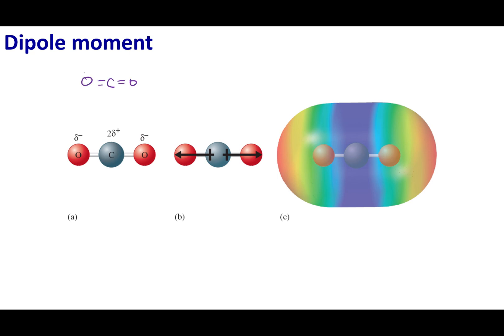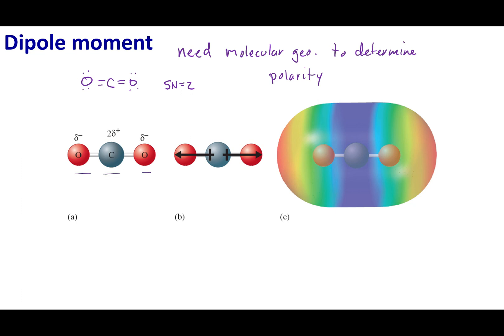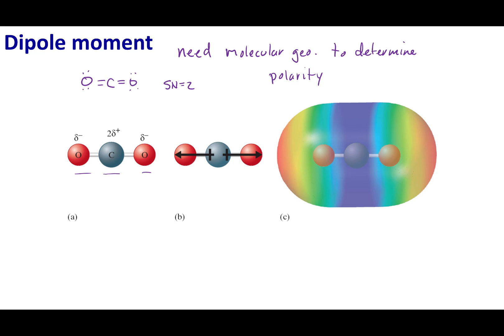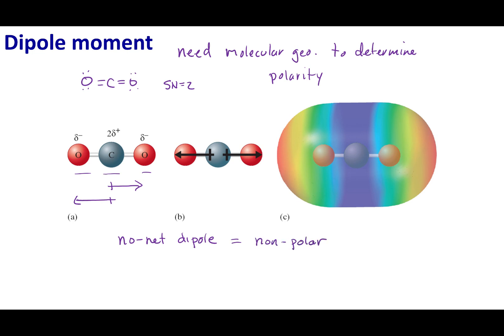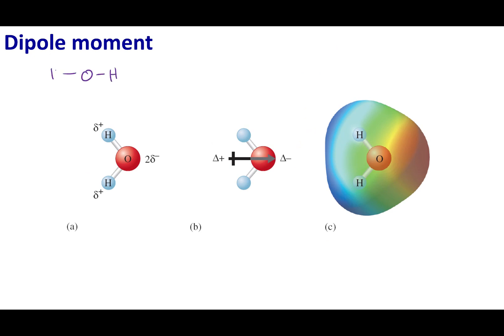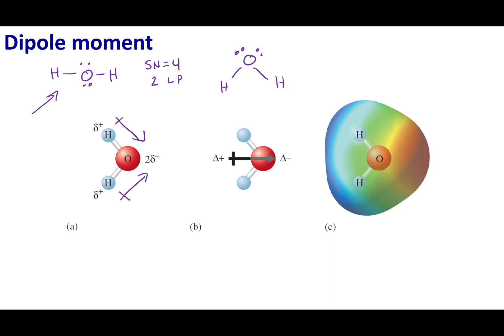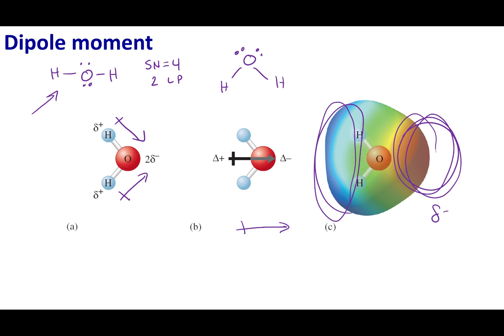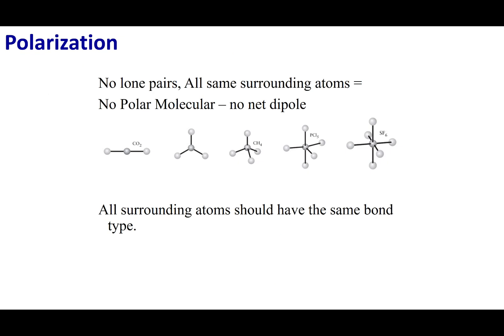Section 13.13c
Topics:
Dipole moment
Polarization